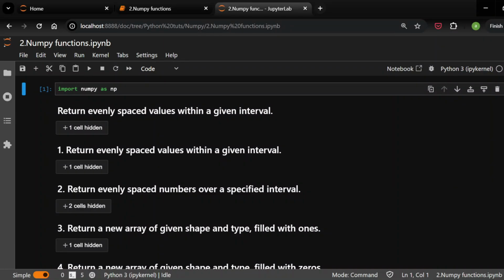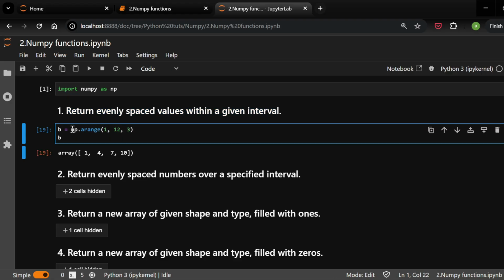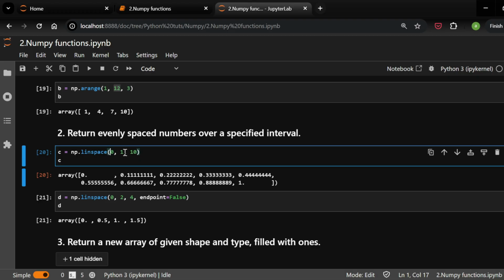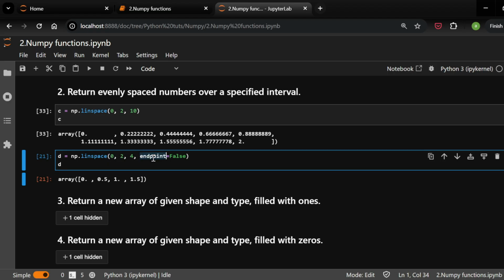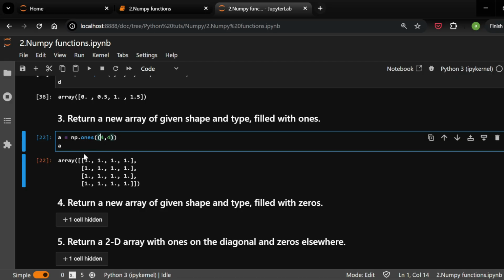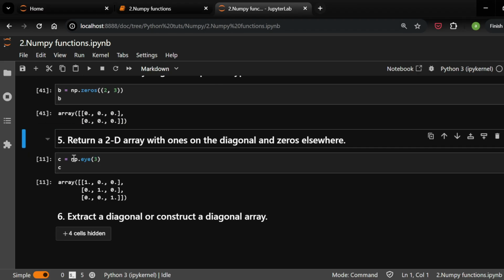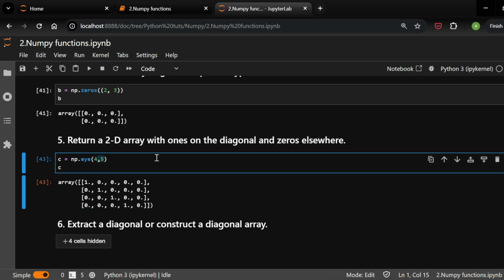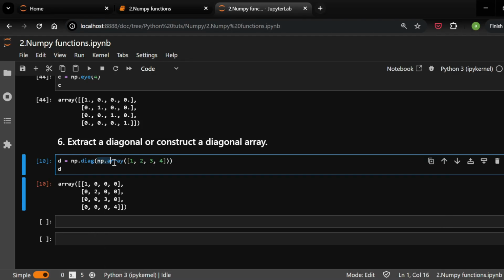Learn NumPy Array & Matrix Functions | Beginner Guide | arange, linspace, ones, zeros, eye, diag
In this video, we’ll learn some of the most useful NumPy functions for creating arrays and matrices. These are the foundation of data science, machine learning, and numerical computing.

🔹 np.arange() – Create sequences with steps
Generates numbers in a range with a start, stop, and step.
Example: np.arange(1, 12, 3) → [1, 4, 7, 10].

🔹 np.linspace() – Evenly spaced numbers
Creates evenly spaced values between two limits.
Example: np.linspace(0, 2, 4, endpoint=False) → [0. , 0.5, 1. , 1.5].

🔹 np.ones() – Array of ones
Creates an array filled with ones.
Example: np.ones((3,4)) → 3×4 matrix of all 1s.

🔹 np.zeros() – Array of zeros
Creates an array filled with zeros.
Example: np.zeros((2,3)) → 2×3 matrix of all 0s.

🔹 np.eye() – Identity matrix
Creates a square identity matrix with 1s on the diagonal.
Example: np.eye(4) → 4×4 identity matrix.

🔹 np.diag() – Diagonal matrix
Builds a square matrix with given values on the diagonal.
Example: np.diag([1, 2, 3, 4]) → 4×4 matrix with [1, 2, 3, 4] on the diagonal.

Chapters / Headings:

00:00 Intro
00:11 np.arange() – Create sequences with steps
01:10 np.linspace() – Evenly spaced numbers
02:13 np.ones() – Array of ones
02:39 np.zeros() – Array of zeros
03:07 np.eye() – Identity matrix
03:54 np.diag() – Diagonal matrix